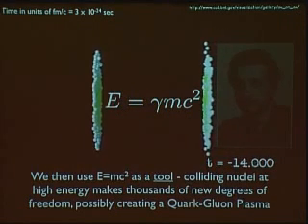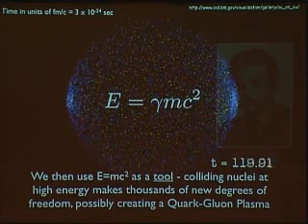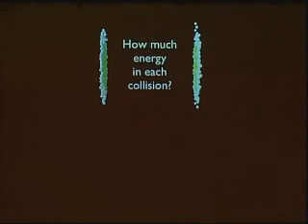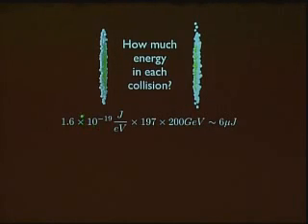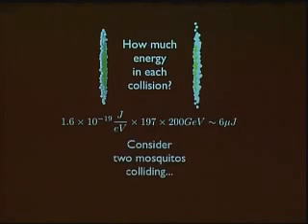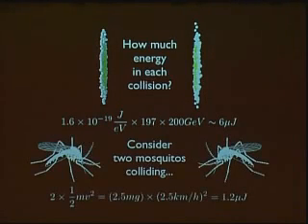Colliding Nuclei at High Energy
Energy of collisions.